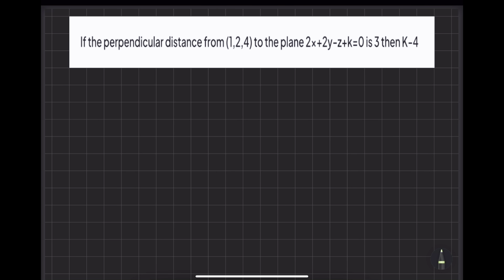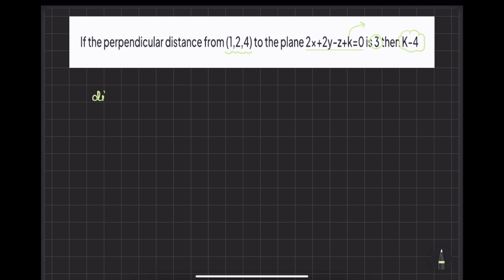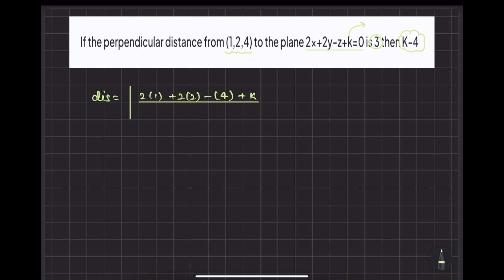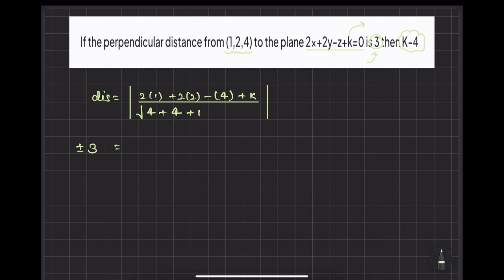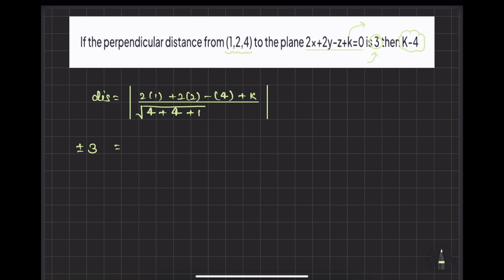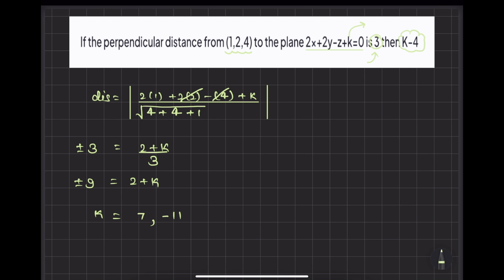B3_If the perpendicular distance from (1,2,4) to the plane 2x+2y-z+k=0 is 3. Then k-4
MathFlix

🔹 Detailed Syllabus Covered in this Series (as shown in the lecture plan):

A. Introduction

🔹 What you’ll get in every video:

✔ Clear theory
✔ Conceptual explanation
✔ JEE Main shortcuts
✔ Advanced-level problems

MathFlix

A. Introduction

✔ Clear theory
✔ Conceptual explanation
✔ JEE Main shortcuts
✔ Advanced-level problems